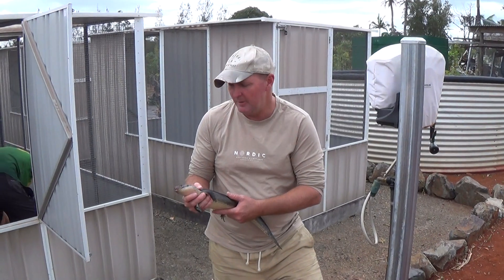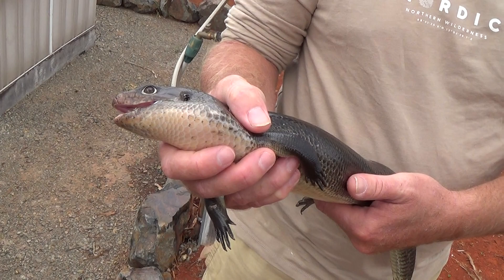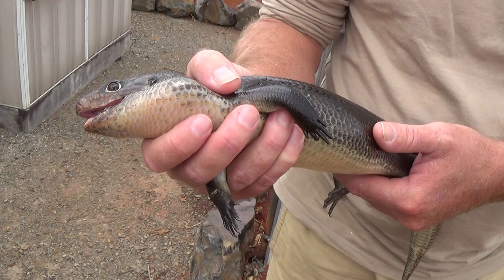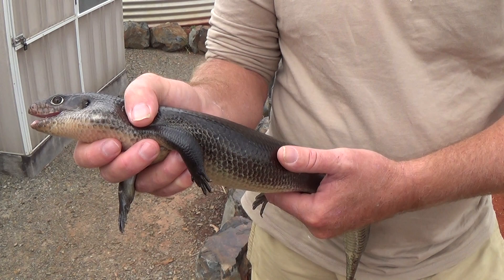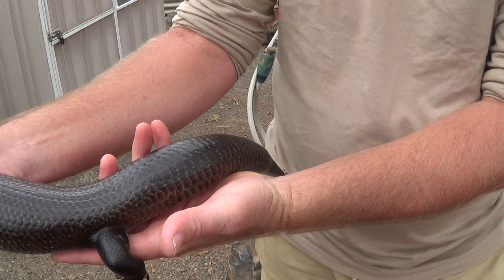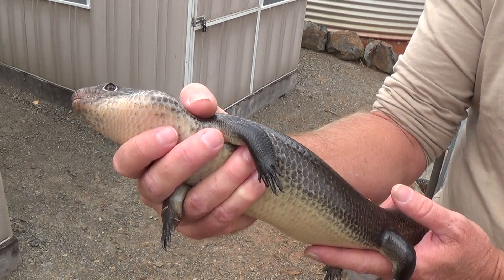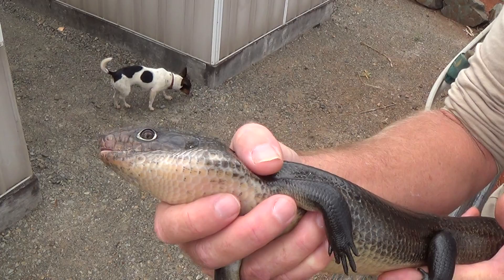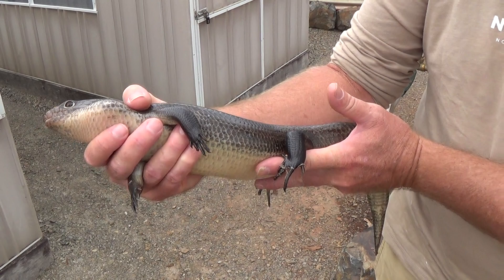Land Mullet (Bellatorias major)